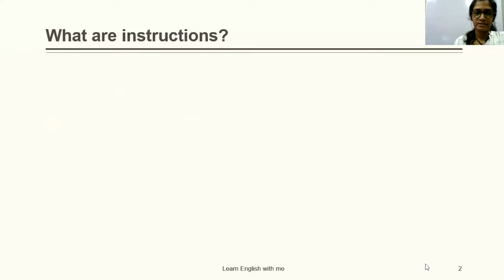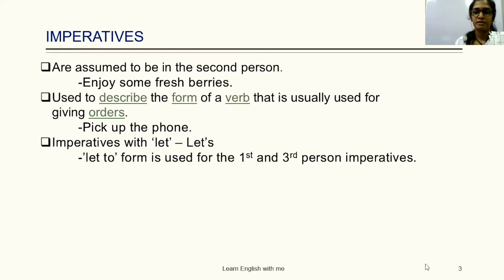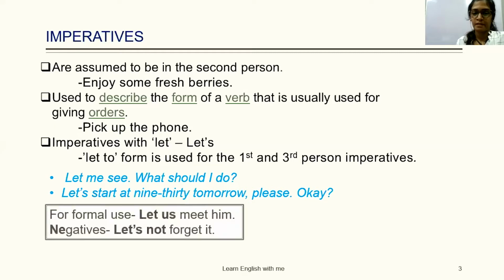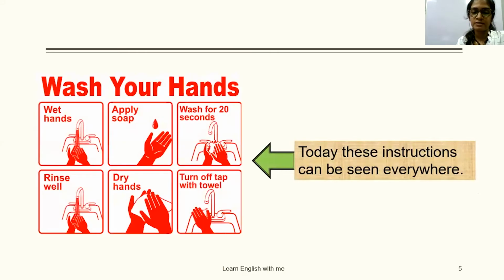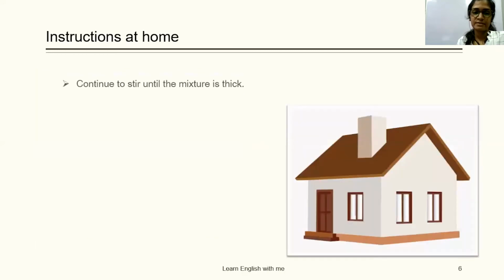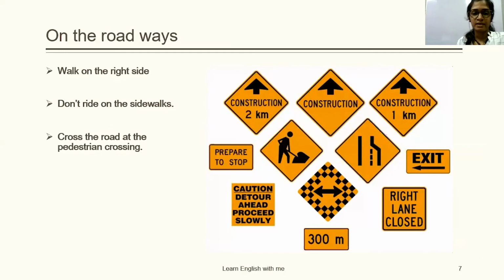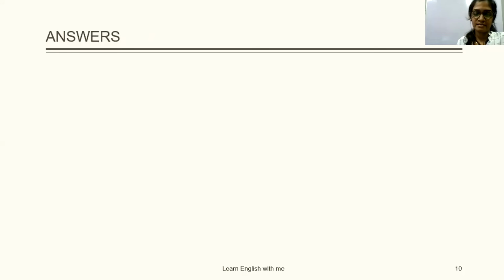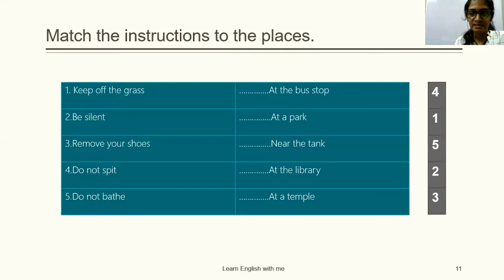Imperatives and instructions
This video explains the structures of imperatives and how to use imperatives for instructions.